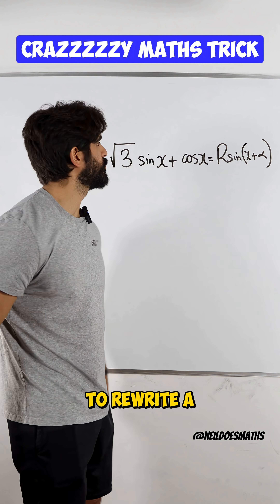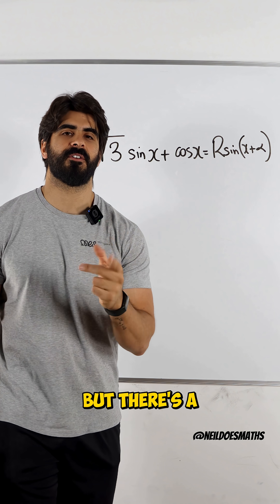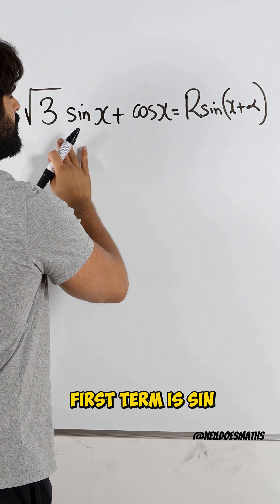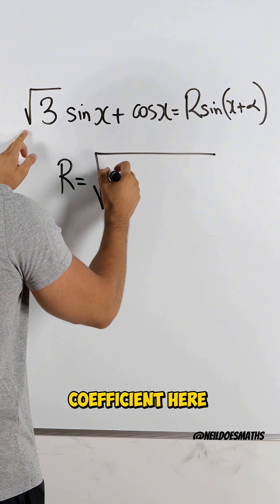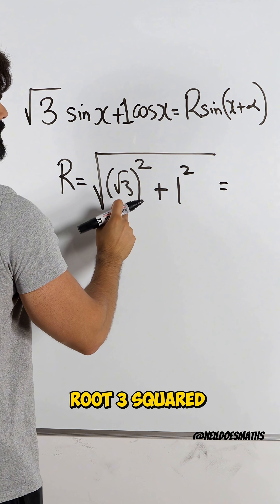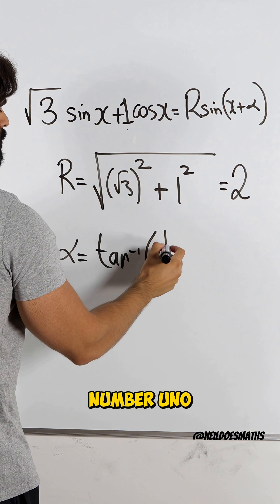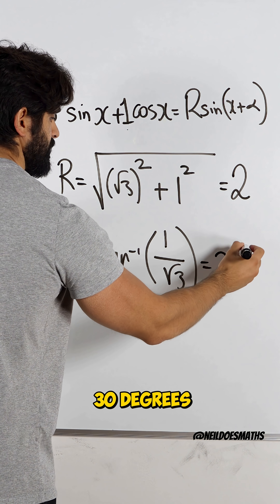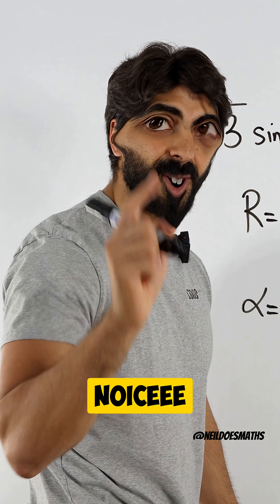Big Brain Shortcut For A Problem That Looks IMPOSSIBLE 🤯